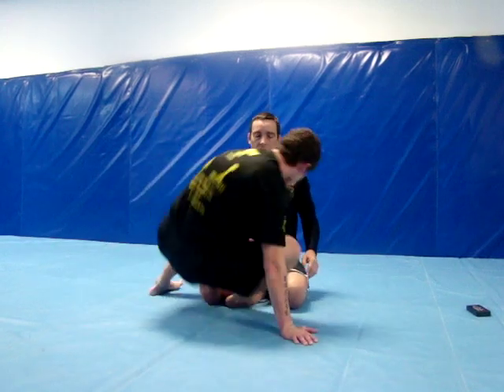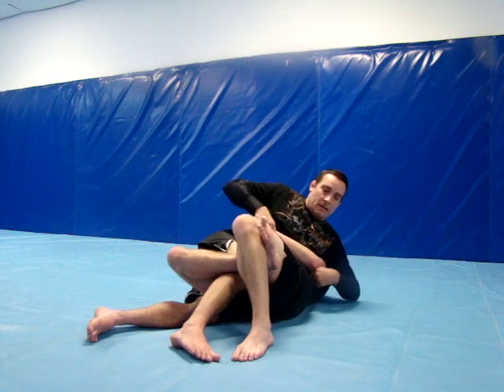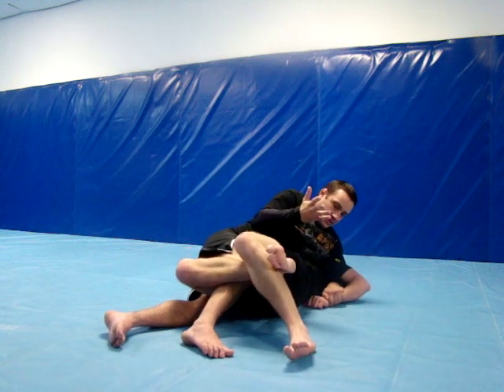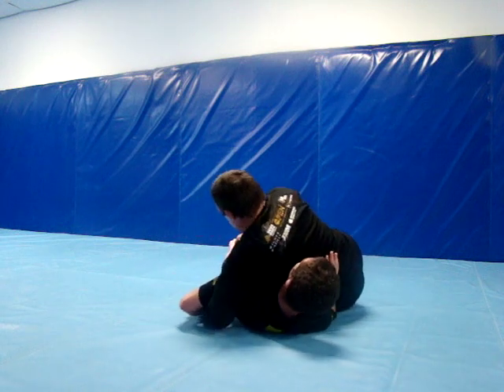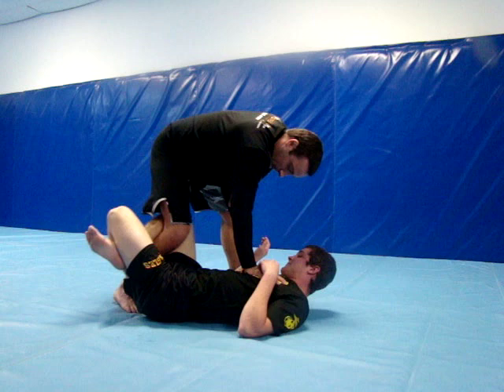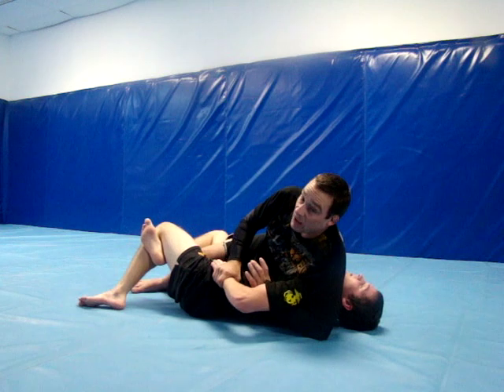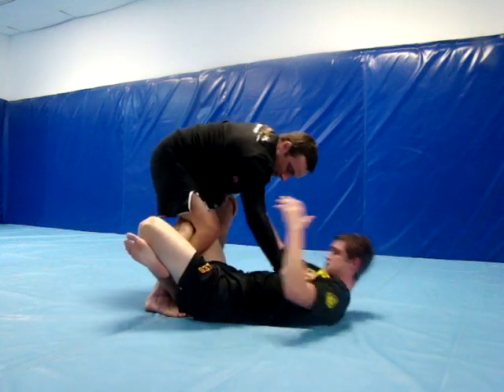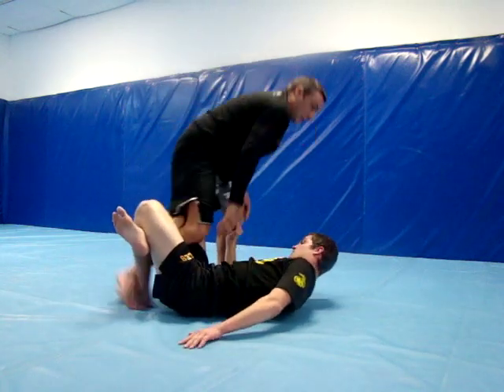wrist lock and indian death lock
Anytime your opponent pulls you into half guard, you hip down creating a reverse half guard. use catch wrestling to stop a bjj reguard. catch him before he begins to use the half guard against you. catch wrestling preceeds BJJ so its a good addition to your grappling game.